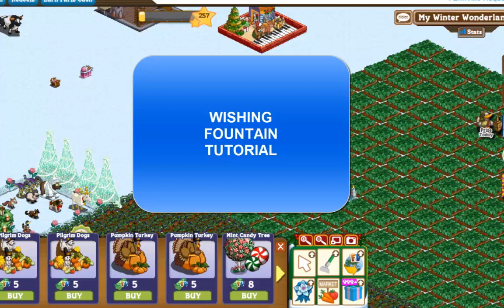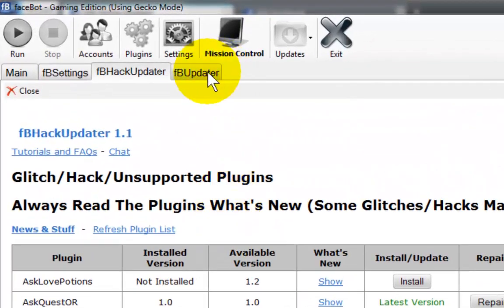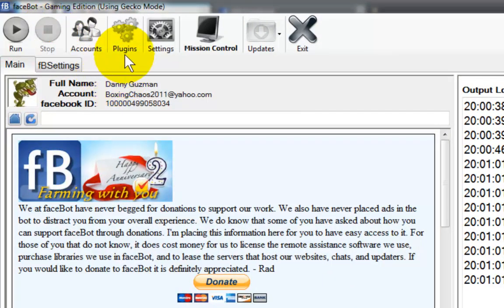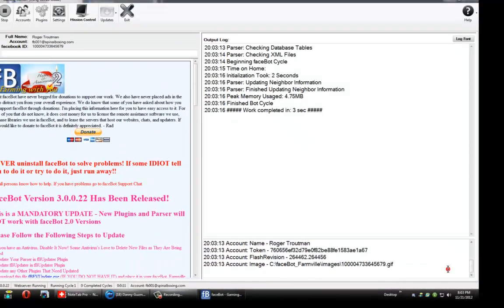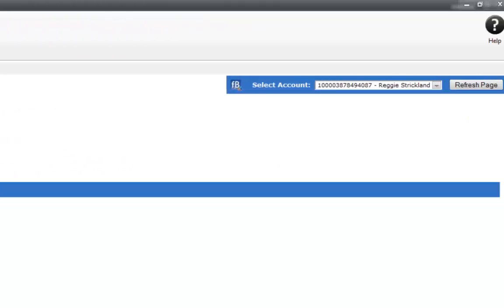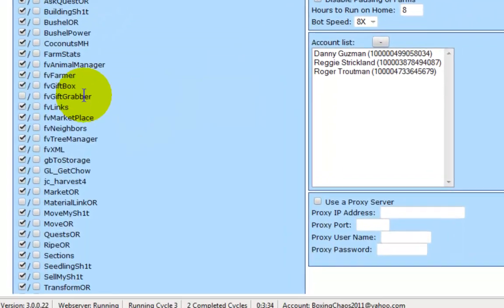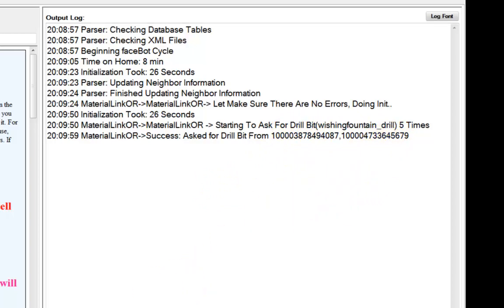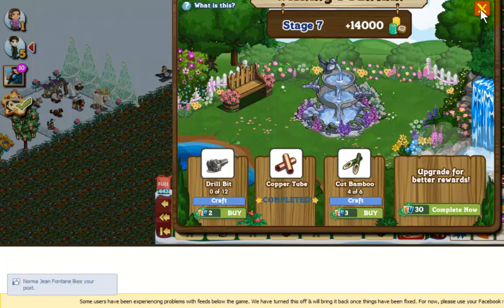Wishing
Wishing Fountain Tutorial.
Instead of using the craft shop, this will generate
DrillBits, Copper Tubing and Cut Bamboo and store it to your gift box.
From what I understand, you need at least one DUMMY facebook account and have it befriend
your main account. While this is not my best tutorial, I hope it's enough.